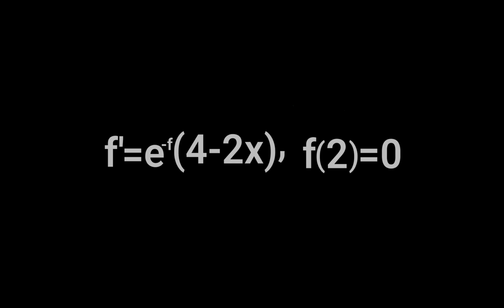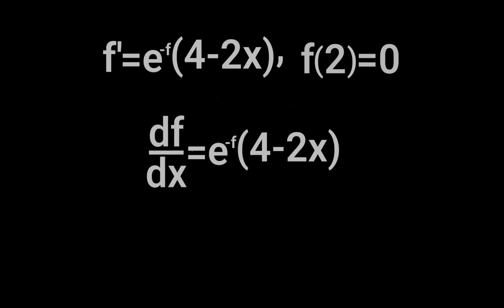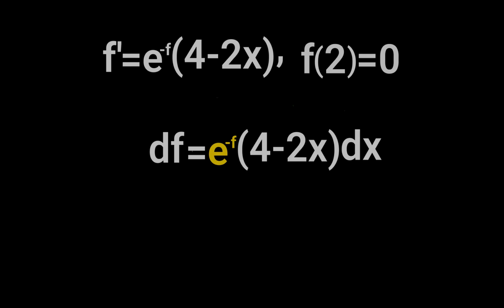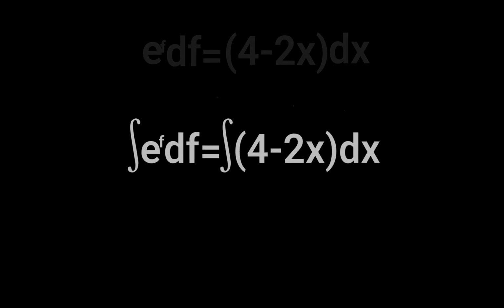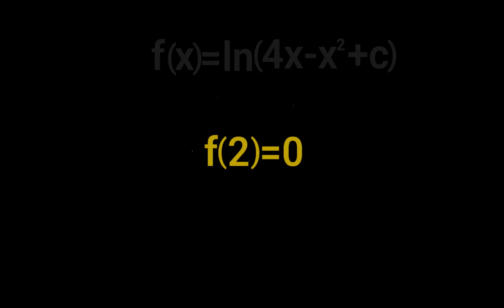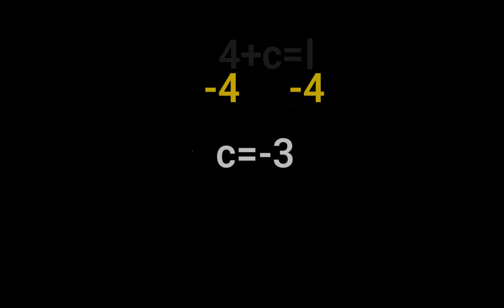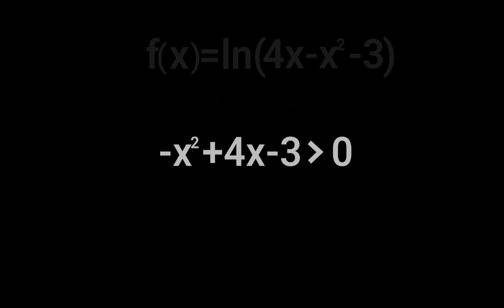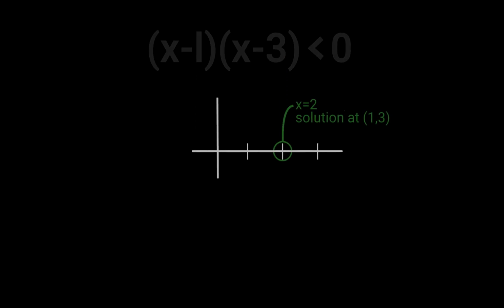How to Solve Initial Value Problem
An initial value problem (IVP) is a differential equation paired with a specific starting value, known as an initial condition. To solve it, you first integrate the equation to find a general solution, which includes an unknown constant (
). You then plug the initial condition into this general solution to calculate the exact value of that constant. This process isolates one unique function that perfectly describes how the system changes from that specific starting point.